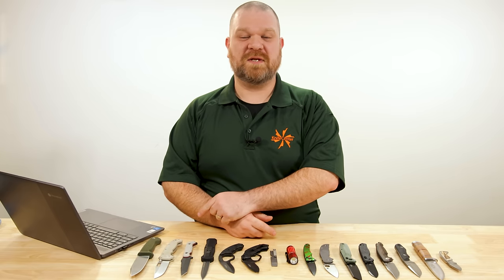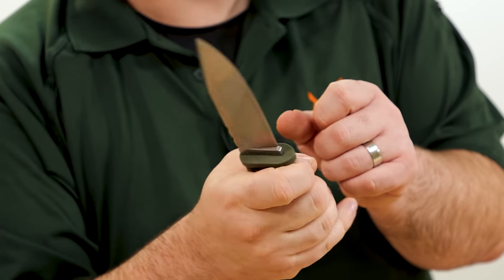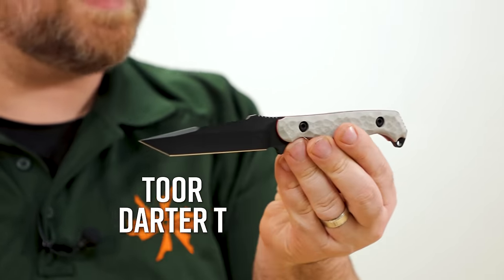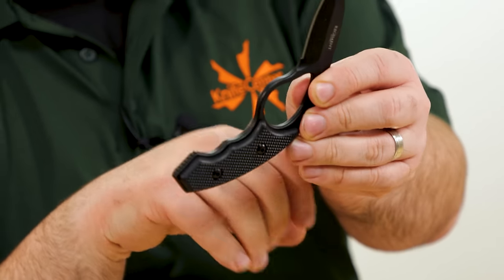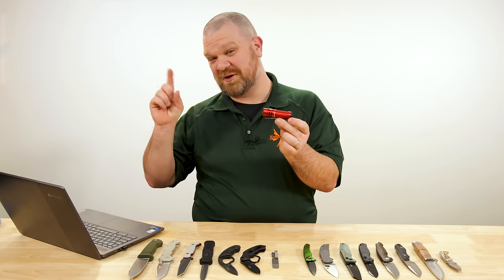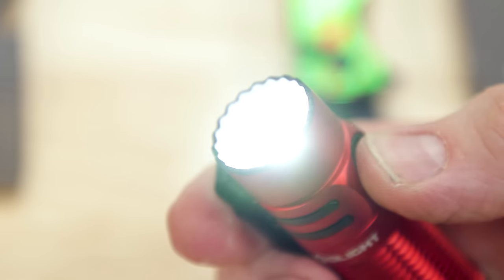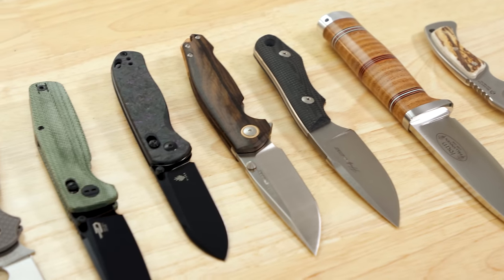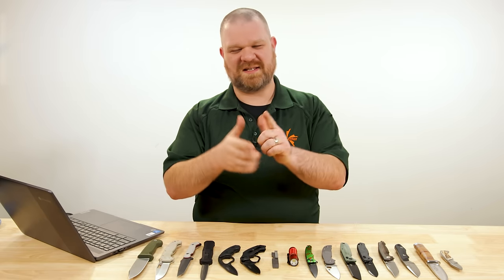New Knives for the Week of December 21st, 2023 Just In at KnifeCenter.com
Sometimes knives move so fast, we don’t have a chance to show them here But that won’t stop us trying, so this week we have new knives from Demko, Benchmade, Viper and more! Check out the latest knives and EDC gear from KnifeCenter

Featured Knives
00:00 Intro
00:17 Demko FREEREIGN MagnaCut
03:09 Demko AD20S
04:04 Toor Knives Darter T
06:33 Benchmade Infidel S30V DLC
07:45 Regiment Blades Low Vis Pro and Auto Lock
09:51 Maverick Customs Titanium Pry Bar
11:07 Olight Warrior Nano
12:55 Oknife Mettle 2
14:29 Spyderco Sage 5 Lightweight Maxamet
16:07 Bestech Slasher
17:55 Kizer Drop Bear
19:27 Viper Katla
21:48 Viper Handy
24:30 Fallkniven NL5 Northern Light Idun
27:01 Maserin Mini Trapper